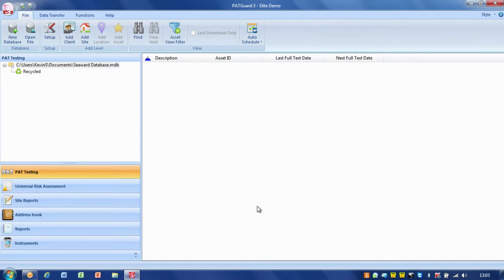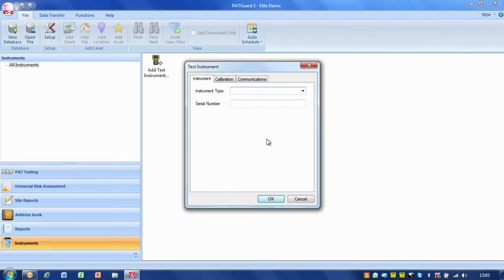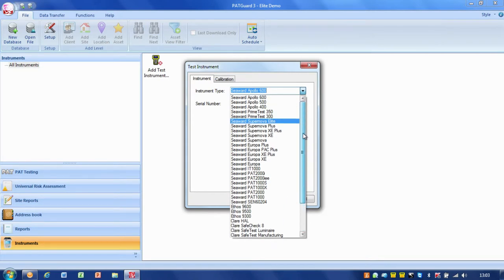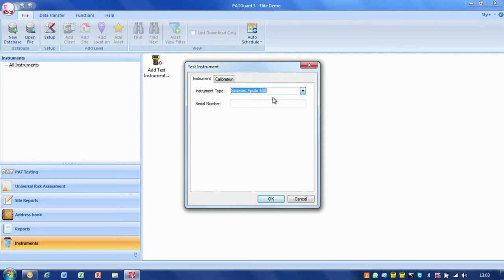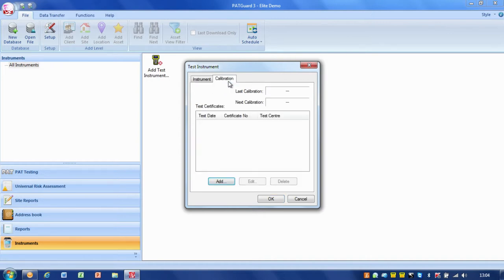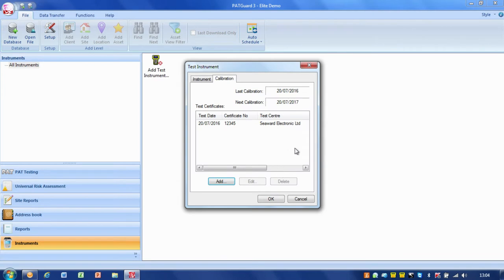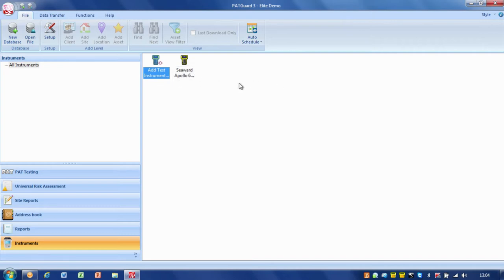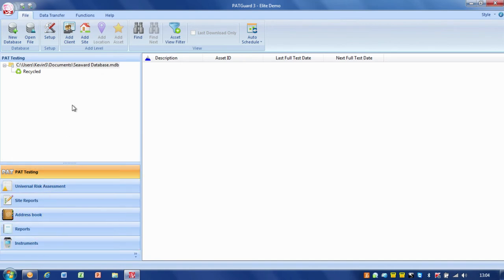Adding an Instrument to PATGuard 3 PAT Testing Software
This video will show you how to add an instrument to you PATGuard 3 PAT Testing Software.

1. Select instruments tab
2. Double click the ‘add test instrument’ tab
3. Select the instrument type
4. Enter the serial number
5. Select the ‘calibration’ tab
6. You can input your calibration details for that particular instrument